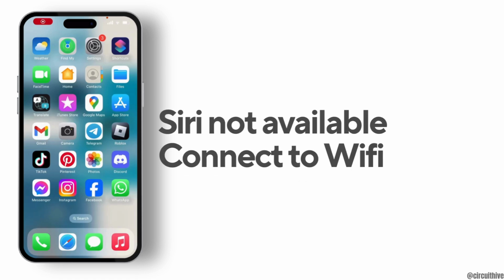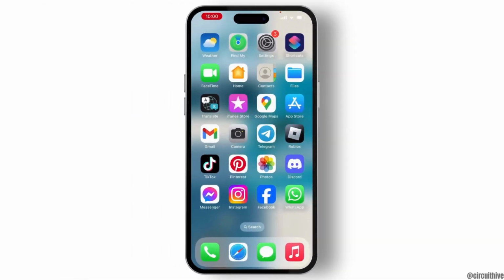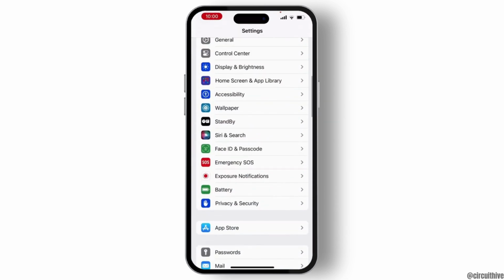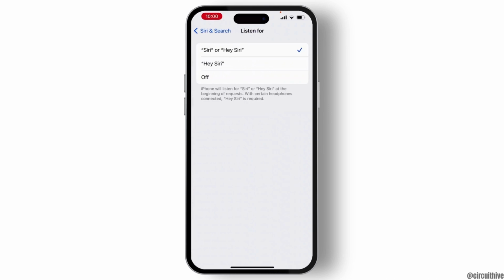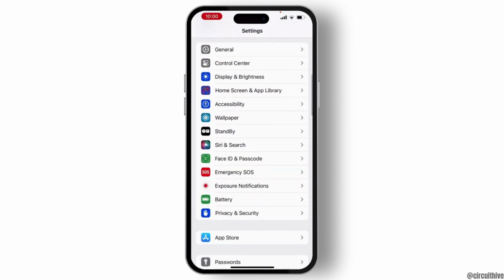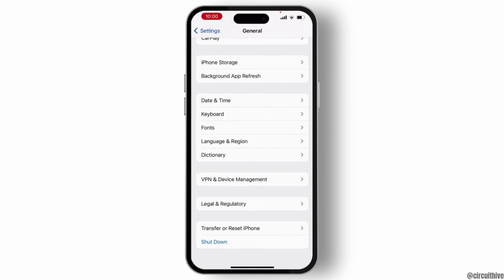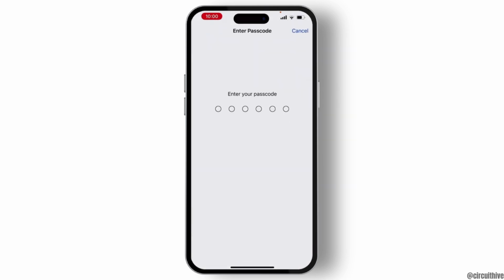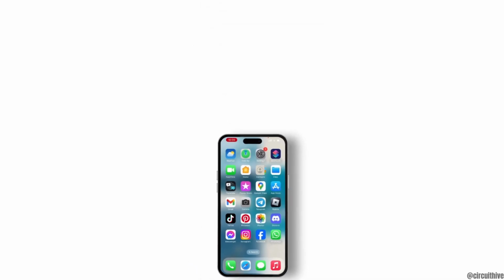Fix Siri not available Connect to WIFI to download data for using Siri without Internet Connection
In this tutorial, learn how to fix the "Siri not available, connect to Wi-Fi" issue and use Siri without an internet connection. Whether you're on iOS 17 or earlier, we'll show you how to connect to Wi-Fi and download the necessary data to enable Siri offline.

In this video, you'll discover how to use Siri without an internet connection on your iPhone, even if Siri initially shows that it's not available. We’ll also cover how to troubleshoot and fix Siri when it's not working as expected.

Timestamps:
0:00 Introduction
0:15 Step 1: Connect to Wi-Fi
0:35 Step 2: Download Data for Siri
0:46 Step 3: Using Siri Without Internet